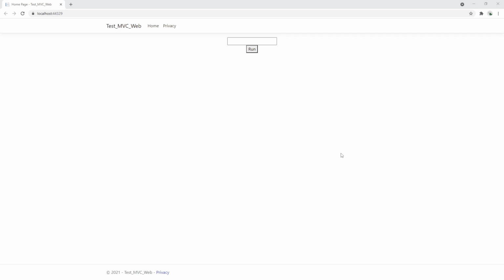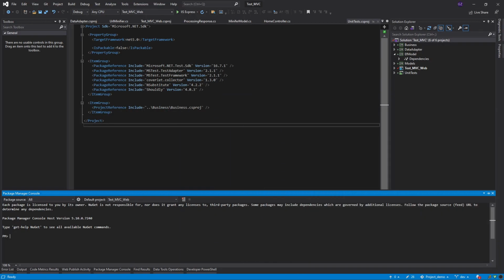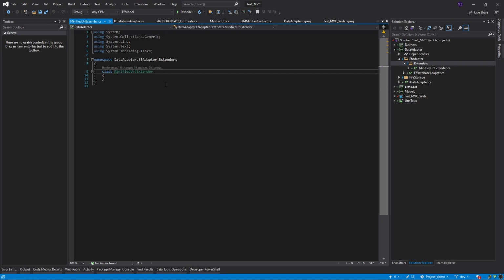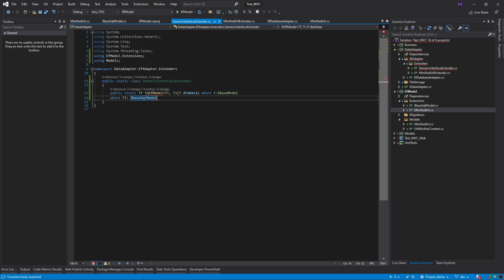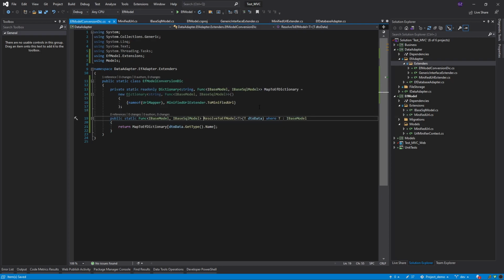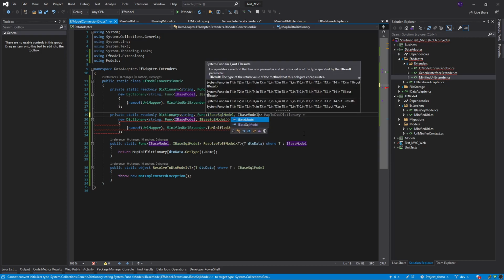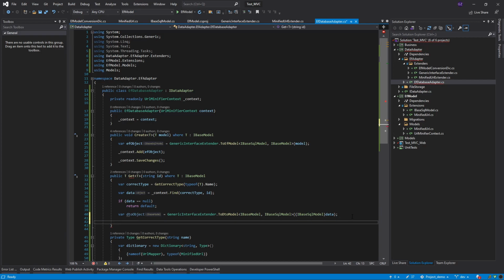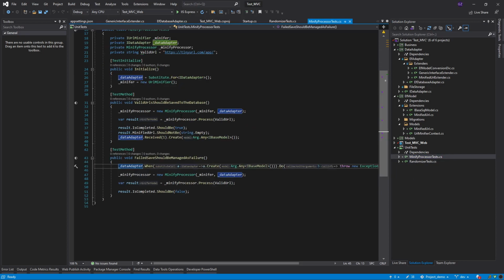C# To SQL using Entity Framework Core - Database First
Learn how to connect to SQL server database from C# using a Entity Framework Core. See how easy it is to implement generic methods for retrieving data from SQL Server database and how simple it is to just switch data sources in the .NET MVC.

This video builds on top of the project that was build in videos: